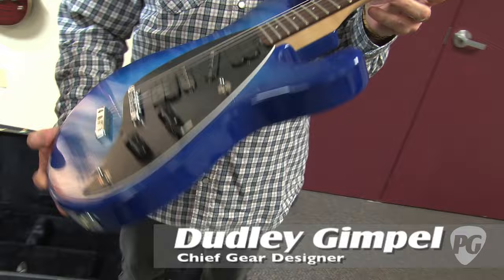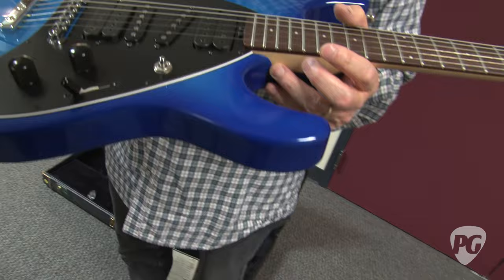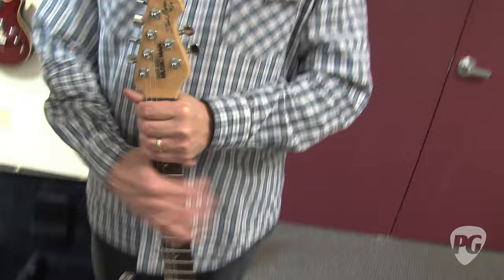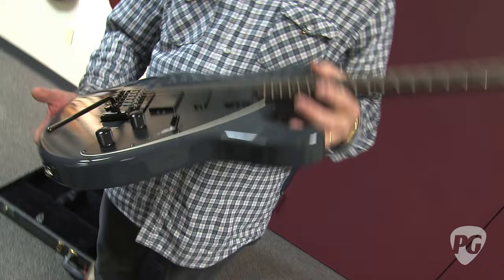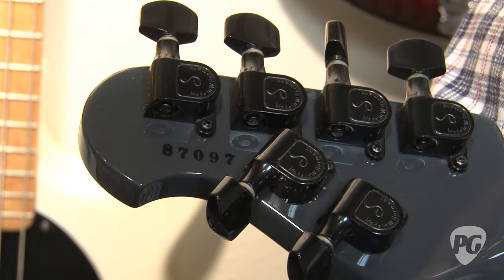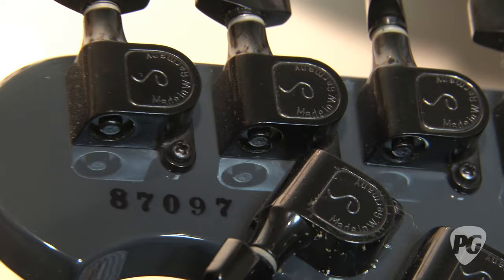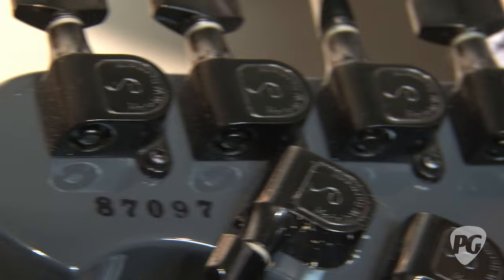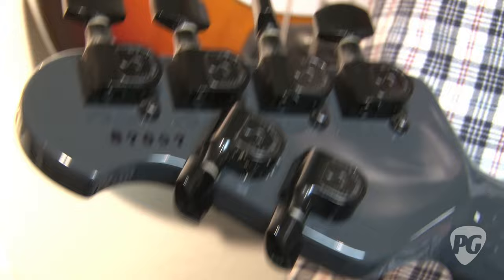Ernie Ball Music Man - Steve Morse # 2 and the Original Reflex Prototype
PG's Joe Coffey is On Location in San Luis Obispo, CA, where he visits the Ernie Ball Music Man facilities (where they make the guitars and basses). In this video segment, Chief Gear Designer Dudley Gimpel shows off two rare guitars--the #2 Steve Morse Signature guitar and the original Reflex prototype. While the Reflex is currently in EBMM's production line, the Reflex shown in this video is different from those you'd find on the shelves of your local guitar store--but it is the current guitar's namesake!

For more Ernie Ball Music Man factory videos, or to view Premier Guitar's competely free web exclusive reviews, videos, news, and lessons, be sure